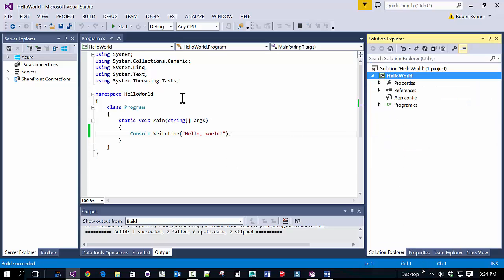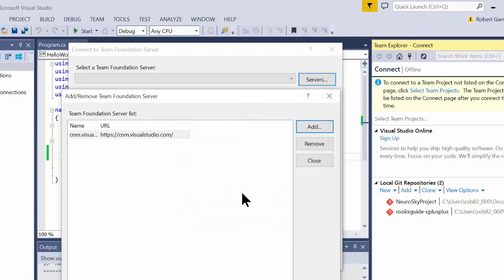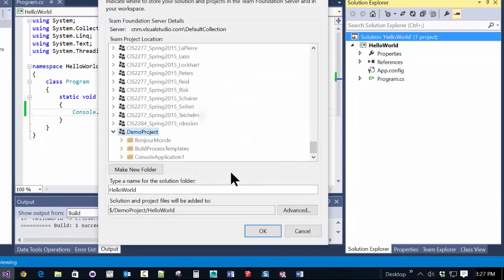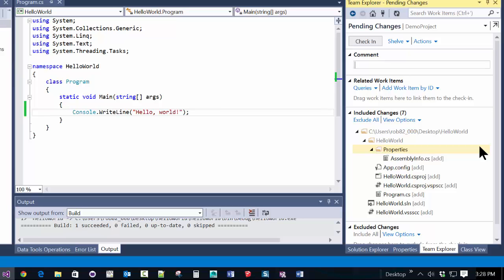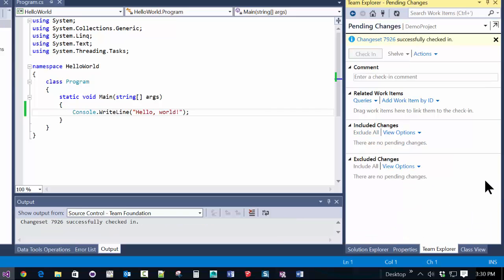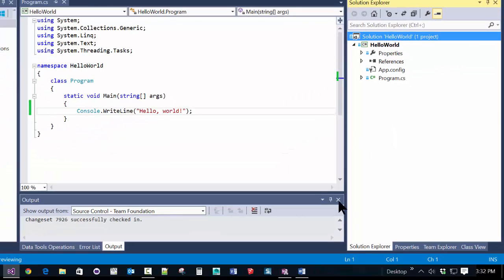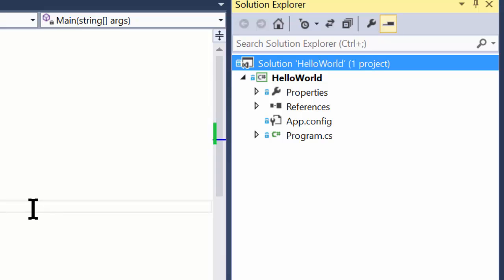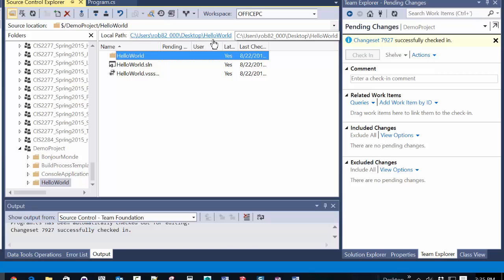How To Check Projects Into Visual Studio Online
A demonstration on how to check a new project into Visual Studio Online (VSO)